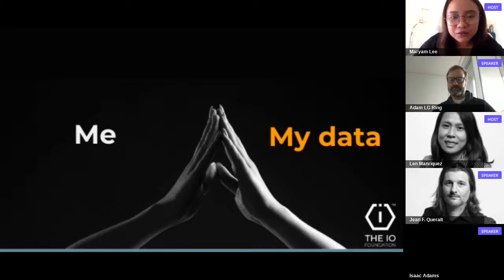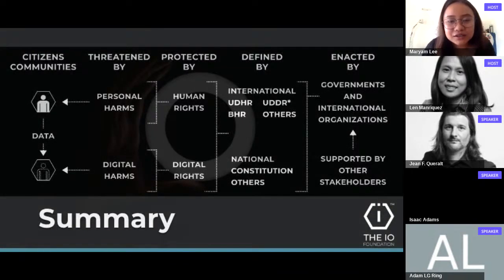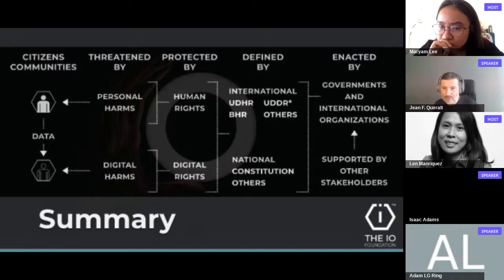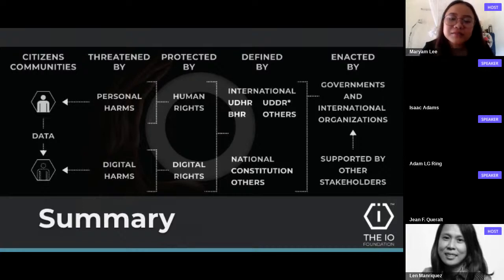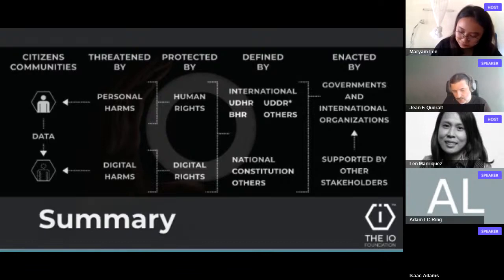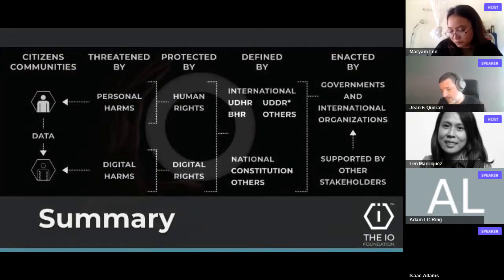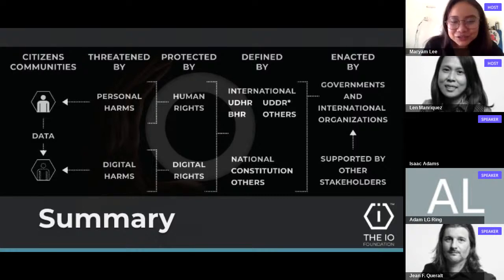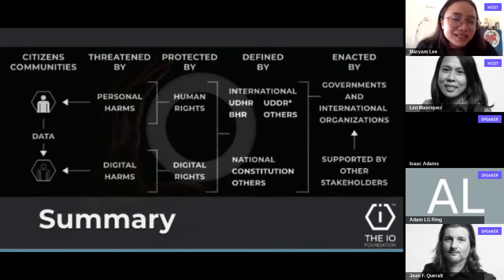TechUp 08-2021 - BiT Chat: "I am my data", so what?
Despite knowing that our data that represents us in the digital reality is essentially us, we seem to come at a loss when thinking about what's next?

So what if we are indeed our data, how would that effect the current regime of data ownership? What are the impacts of shifting the ownership of data towards ourselves?

Come join our monthly deep dive on Business and Human Rights in the Tech sector.

RSVP now!